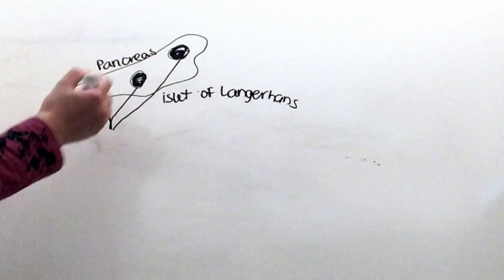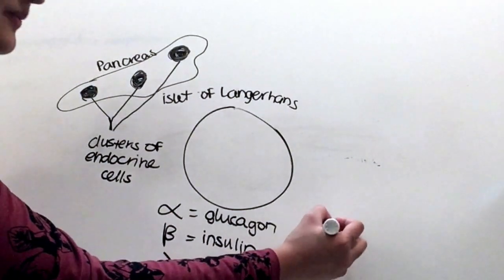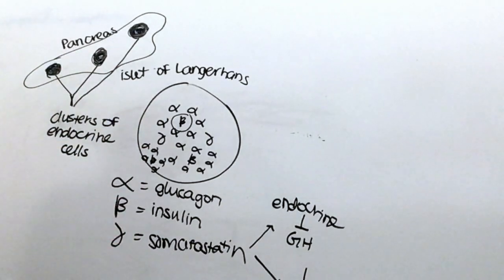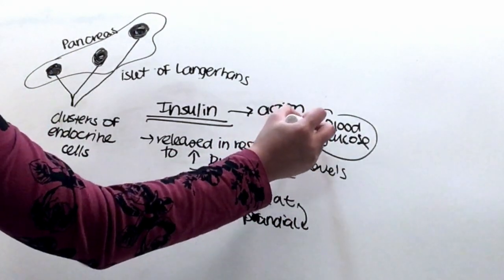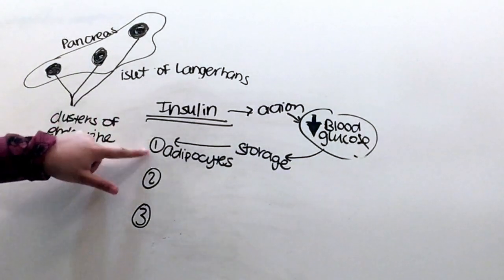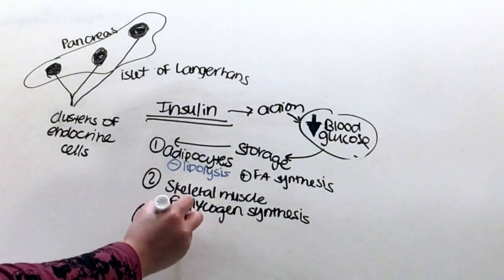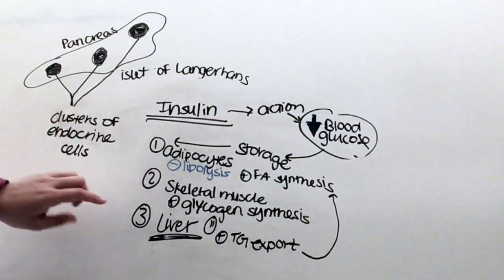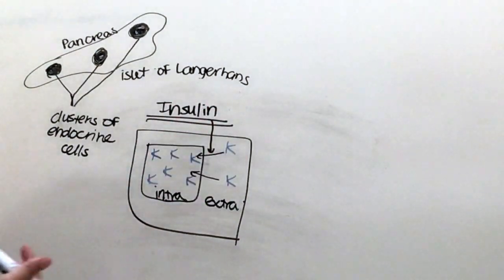EASIEST WAY TO LEARN PANCREAS, INSULIN BASICS